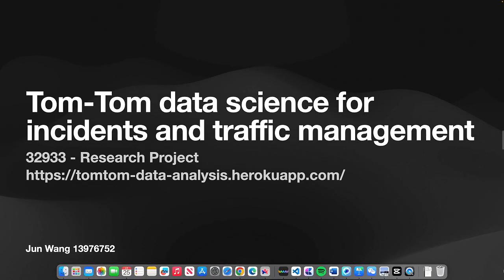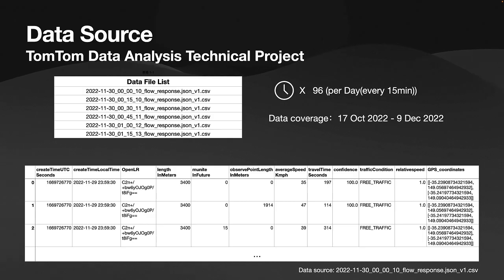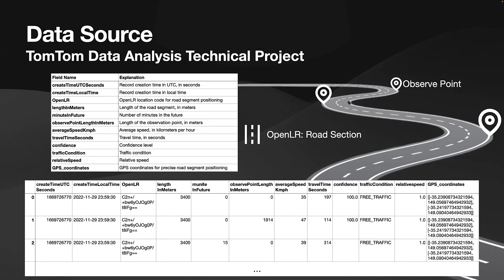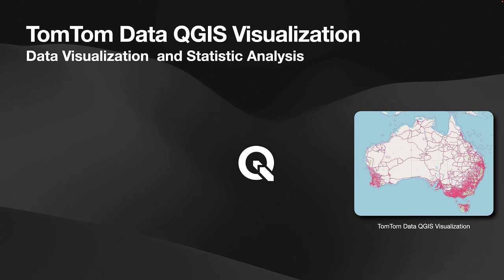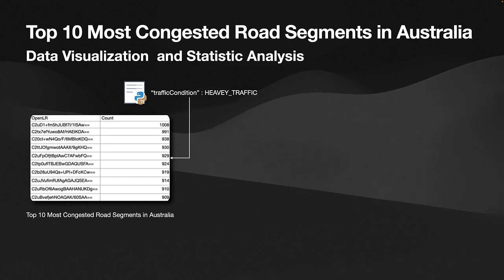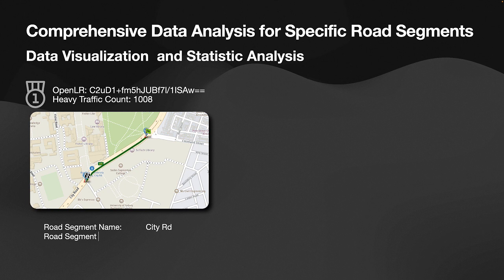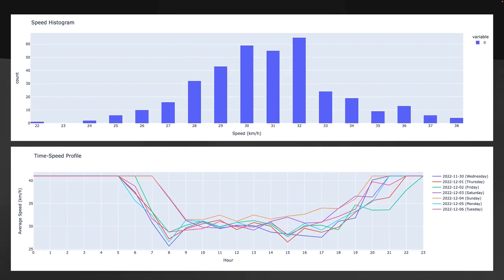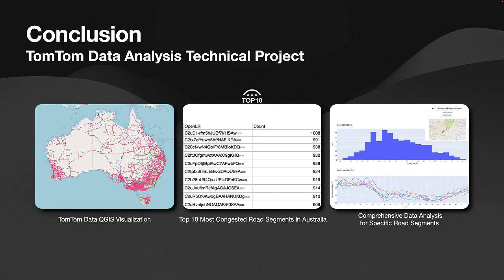Jun Wang - TomTom data science for incidents and traffic management [Student Presentation]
Student Research project undertaken at UTS

Supervisors: Simona Mihaita and Tuo Mao